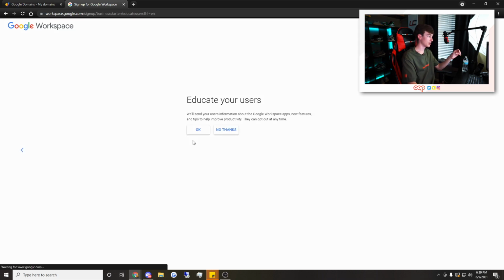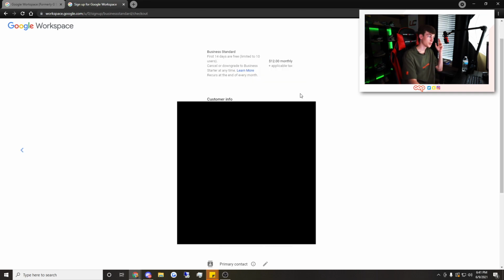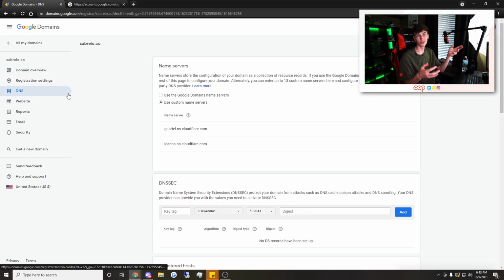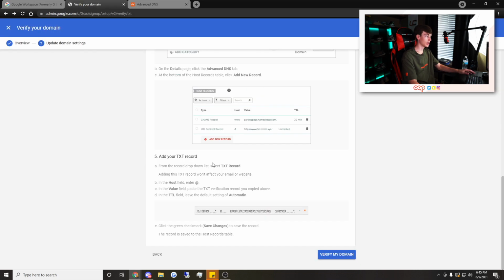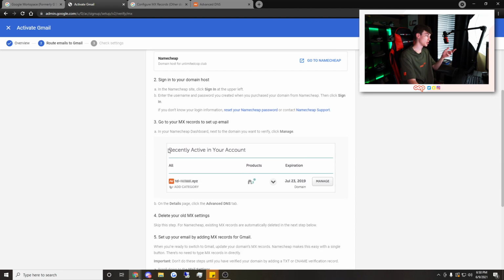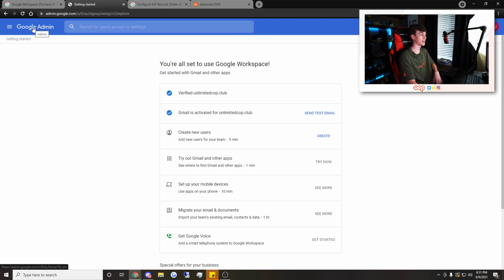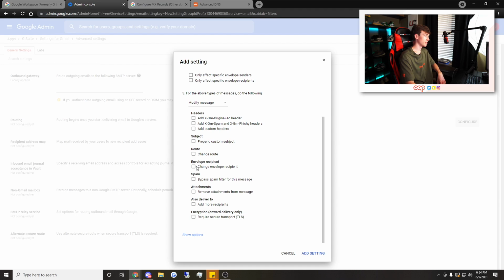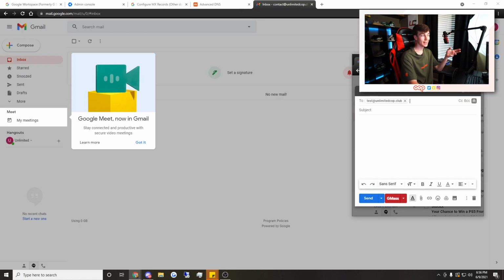The BEST Email Catchall Service for 2021! | Google Workspace Catchall Tutorial (UPDATED)